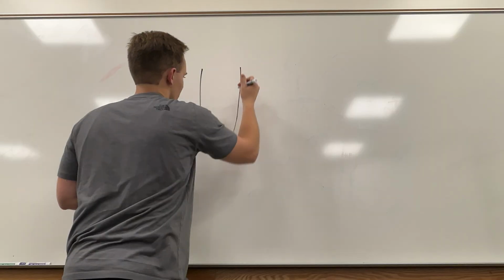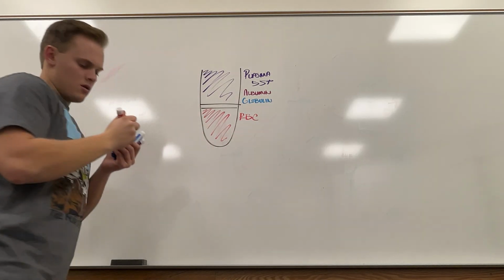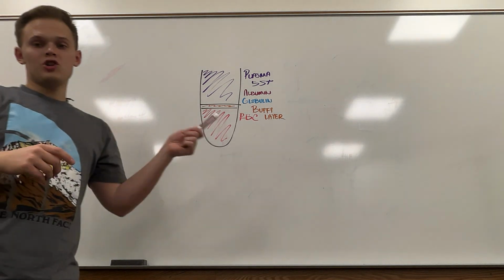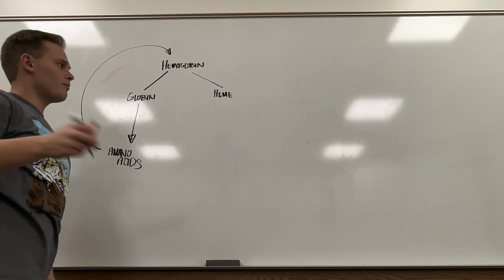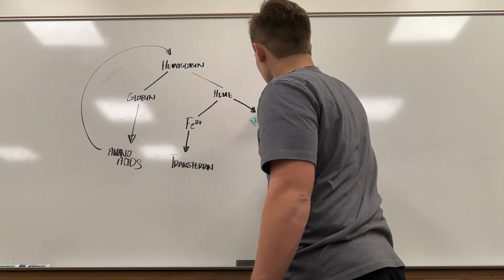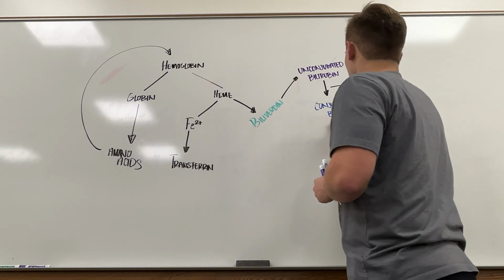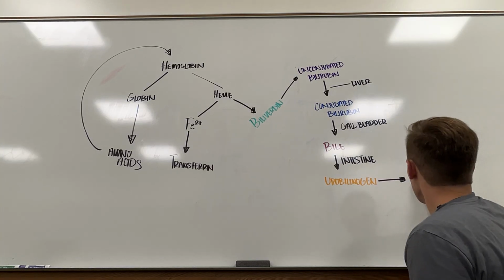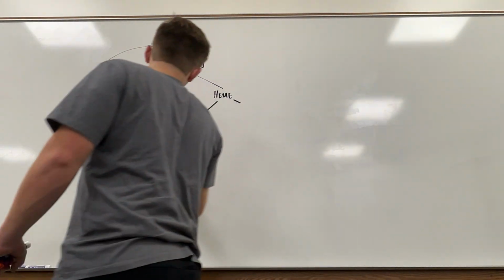Exam 3 Essay 3 Pt 1